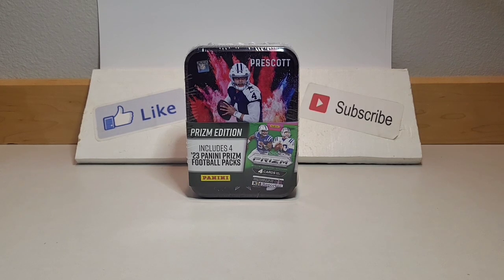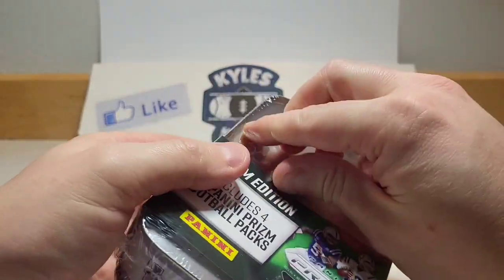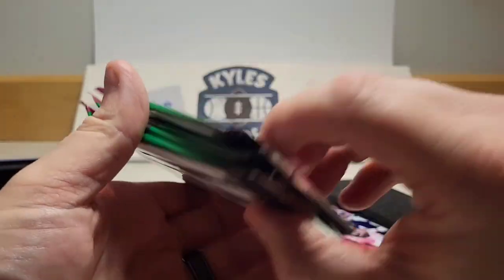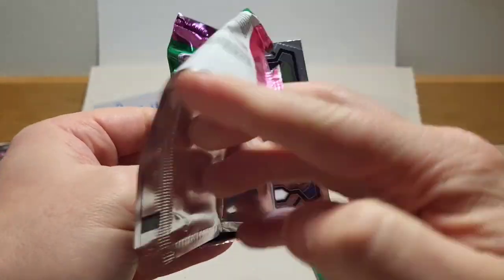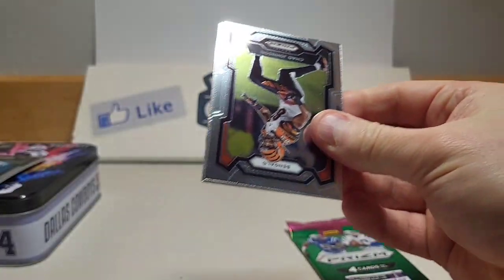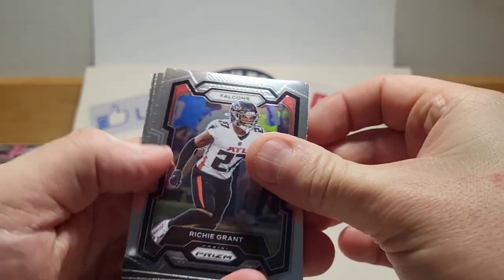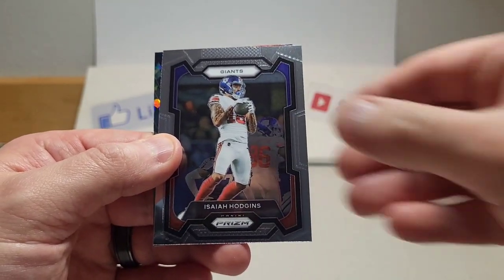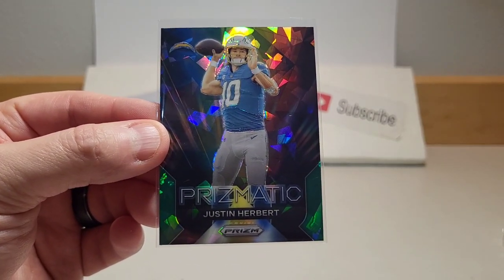🚨 NEW WALMART FOOTBALL TINS! Chasing Checkerboard and Green Ice 🧊